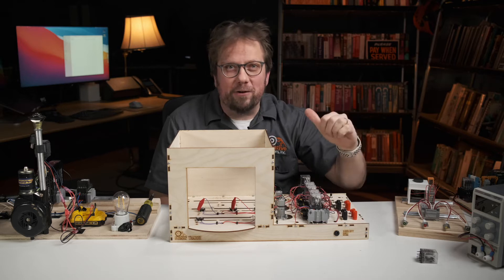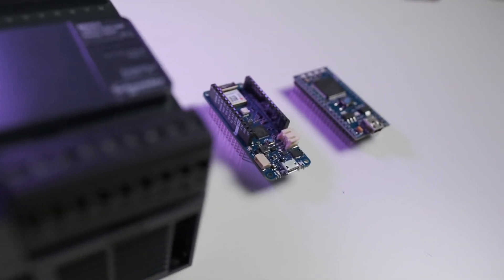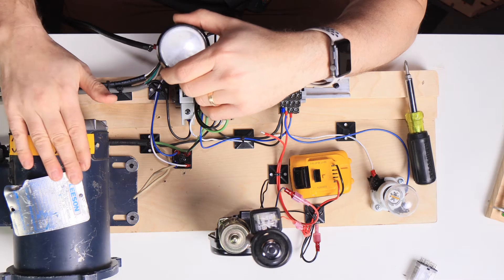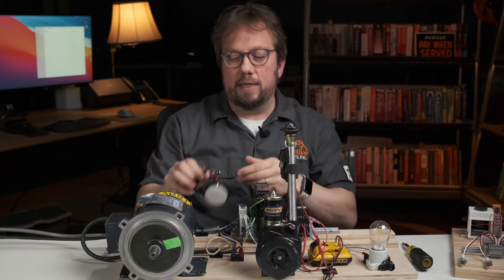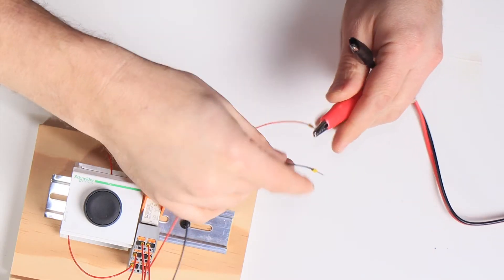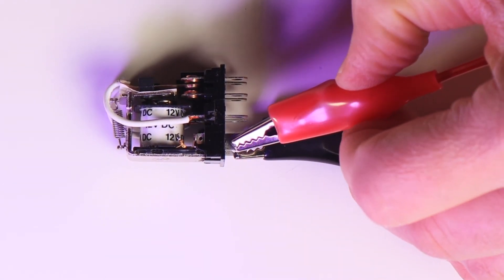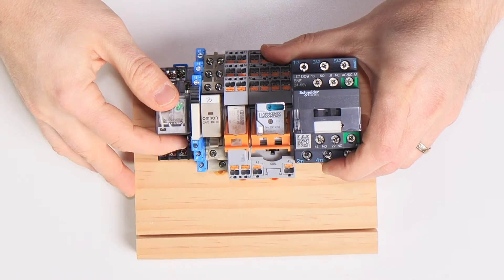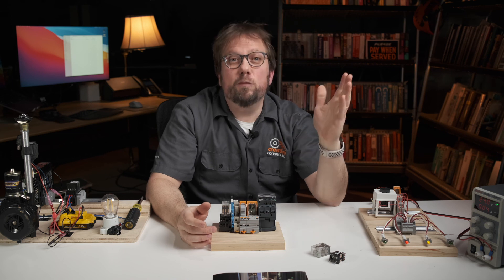Relay Switches // Learn the Basics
Relay switches are simple, effective components used in nearly every automation design, and a major part of the Trainee controls. Let's talk about how they work!